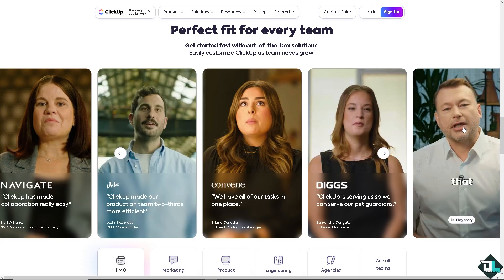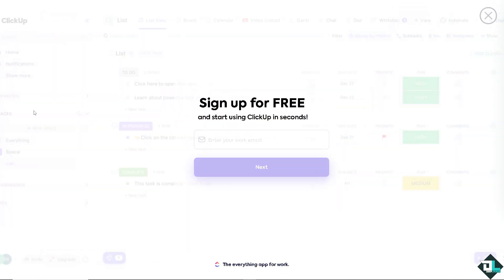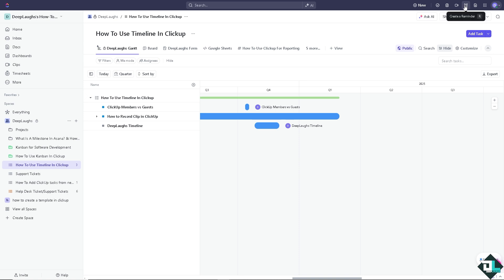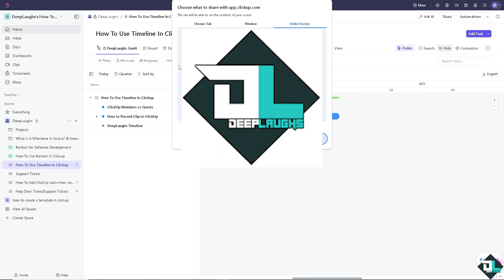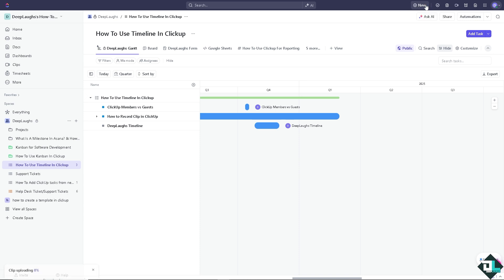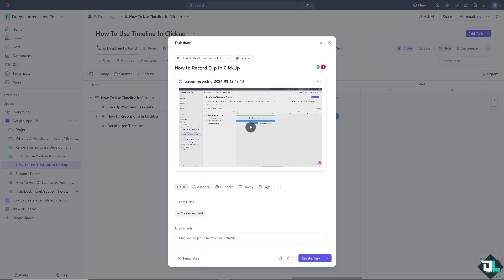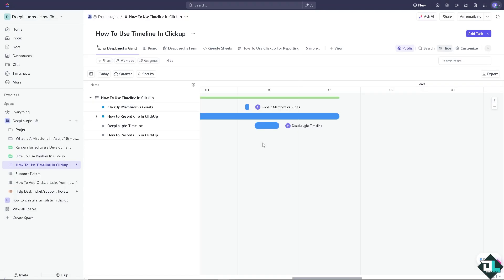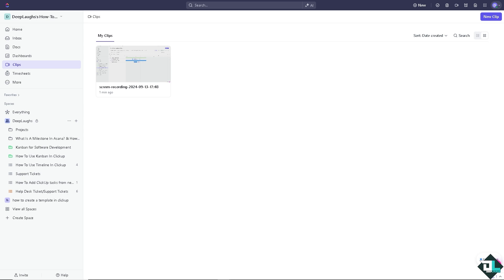How to Record Clip in ClickUp (Full 2024 Guide)